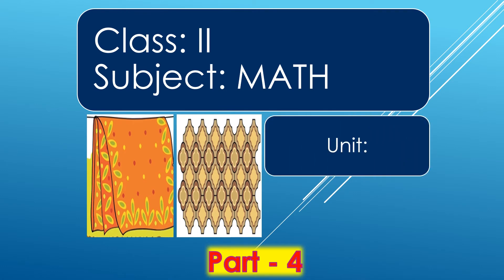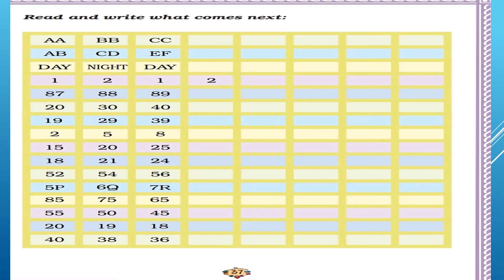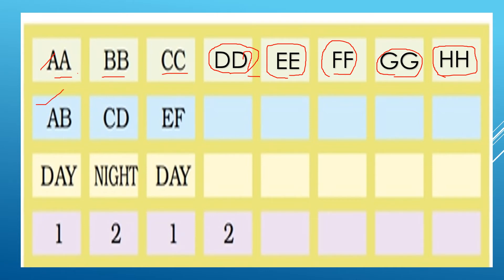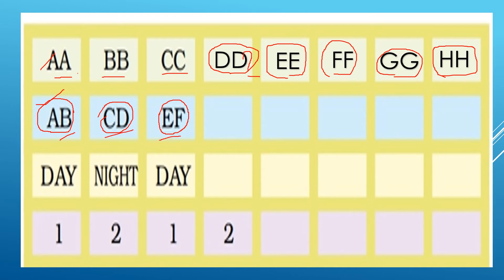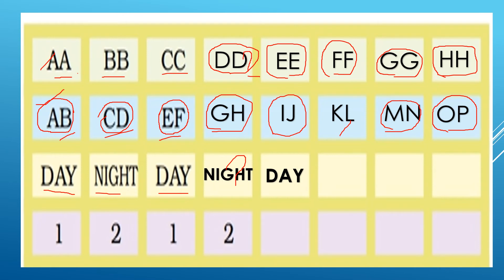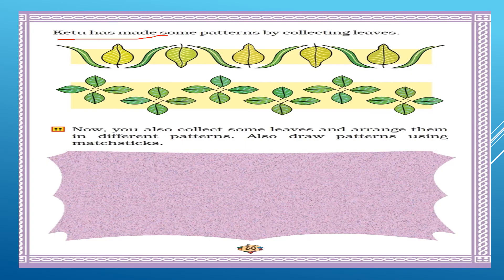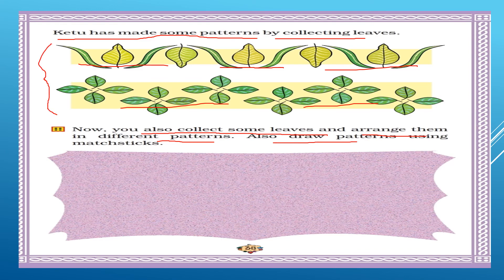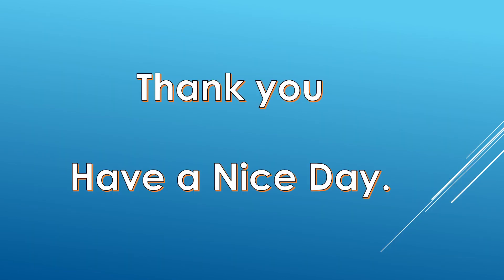PATTERNS I CBSE CLASS 2 MATH I CLASS 2 MATH PATTERNS I PART 4